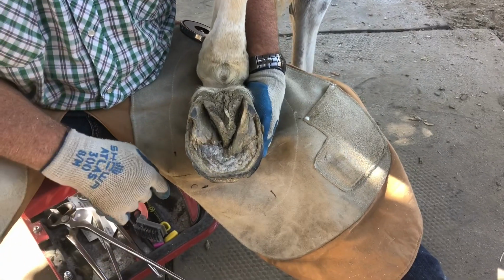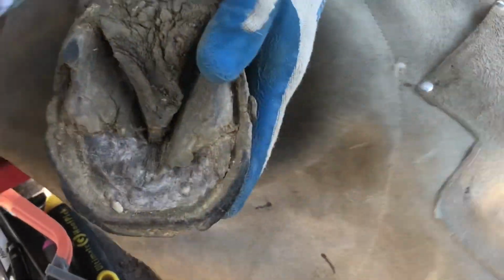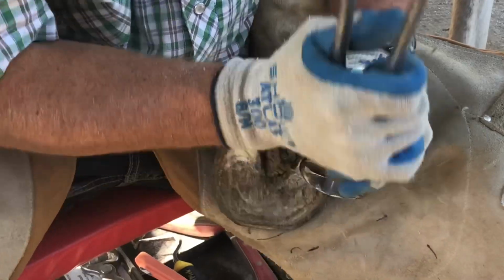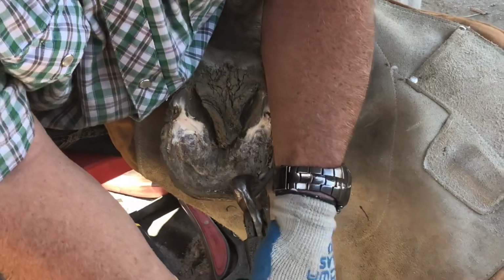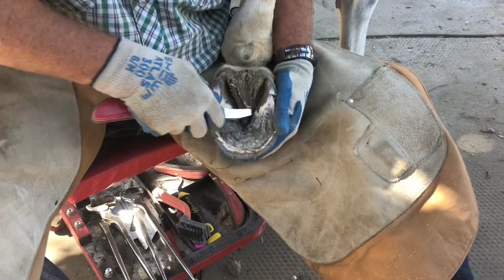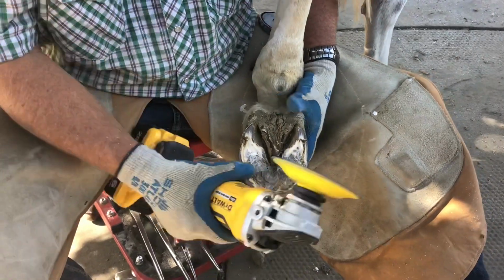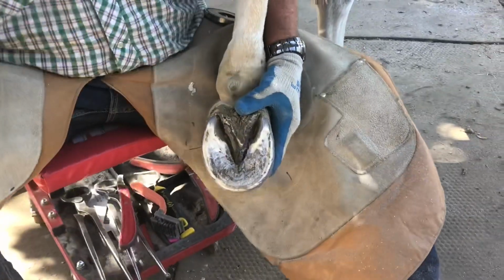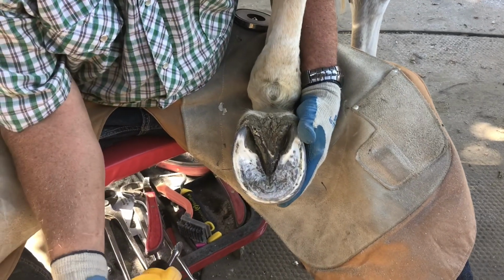Sample trim with power tools